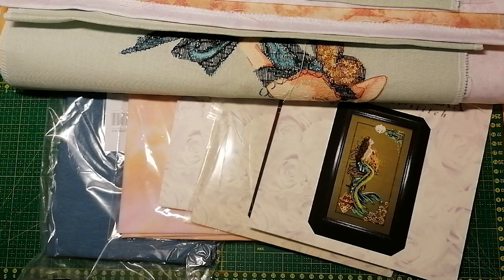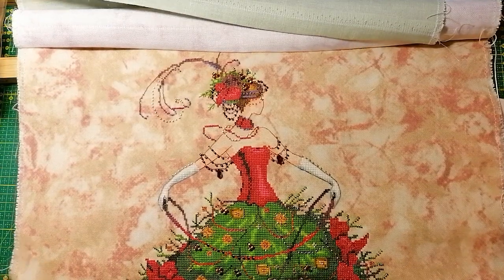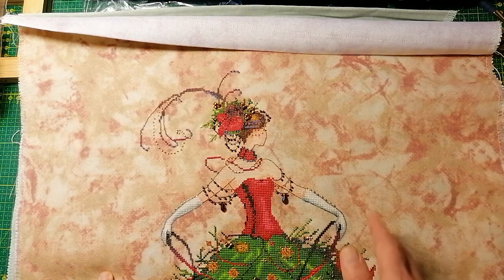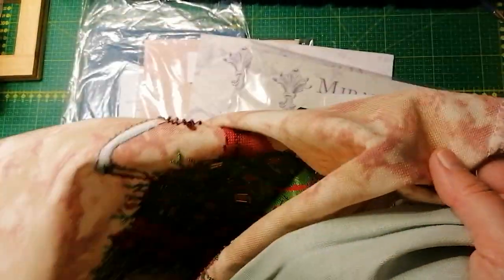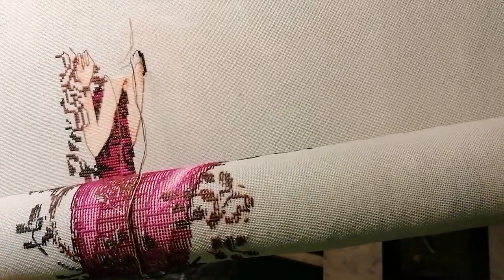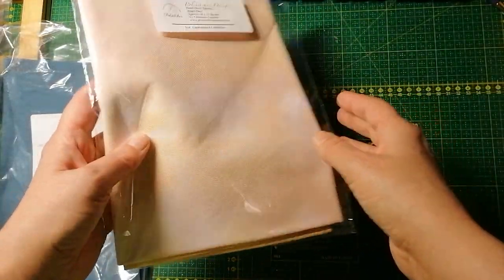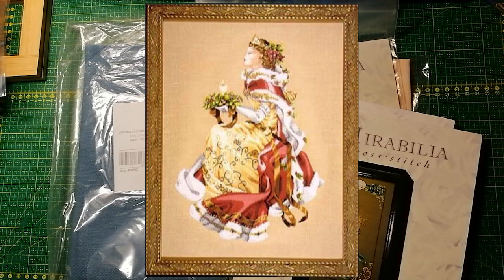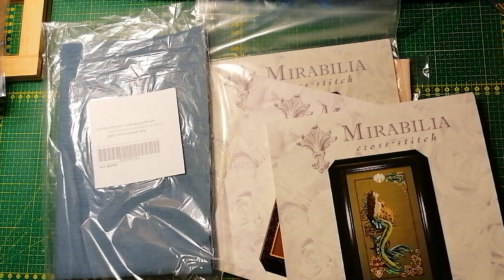How I do thingd part #2 ~ Choosing fabric to my Mirabilia